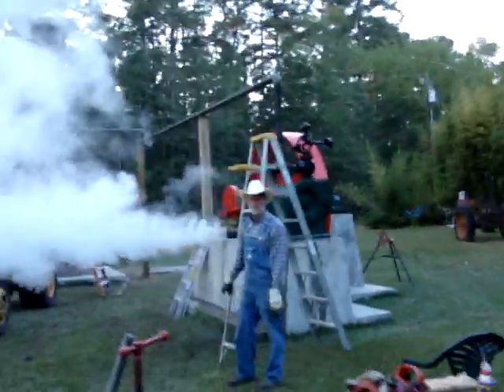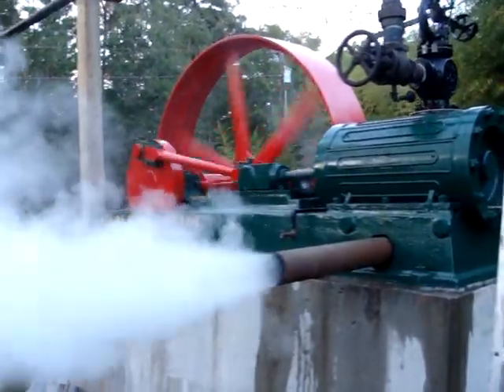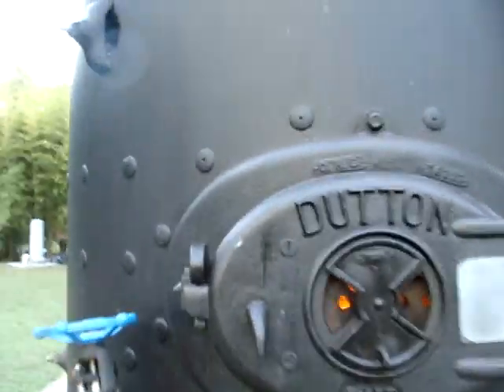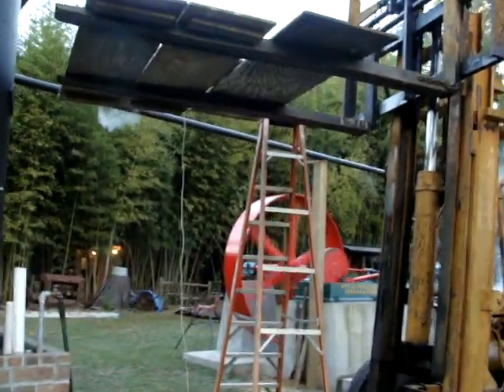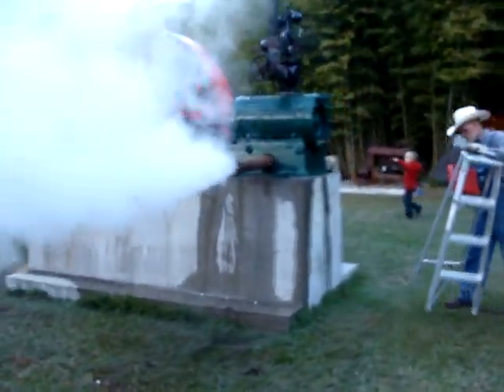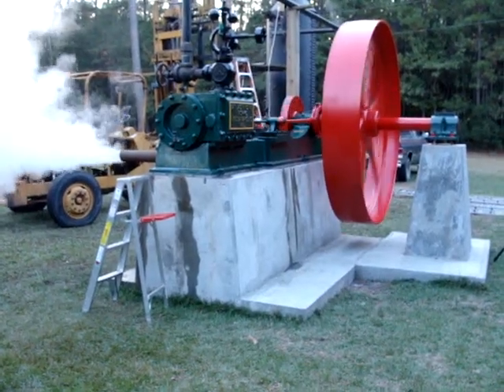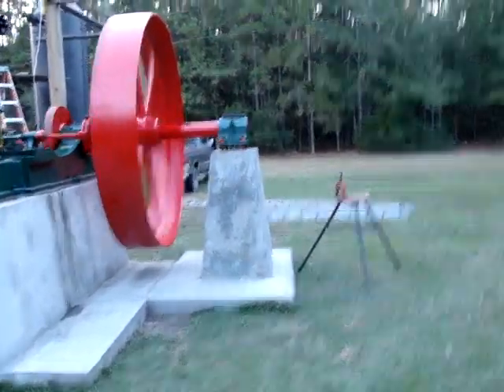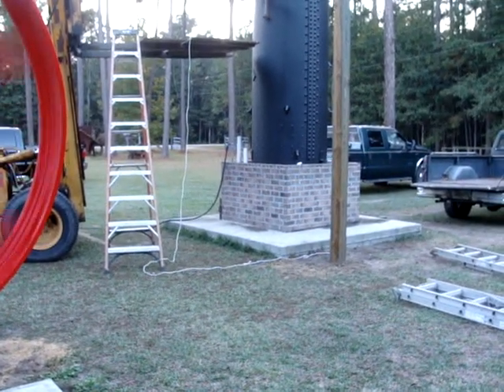Atlas Side Crank Steam Engine first run in 60-100 years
The first time running a steam engine project I have been working on for several years